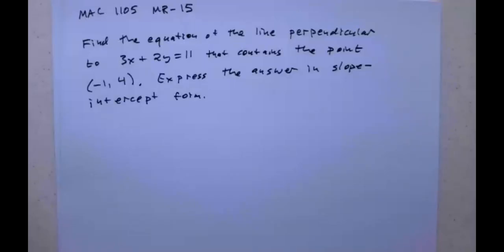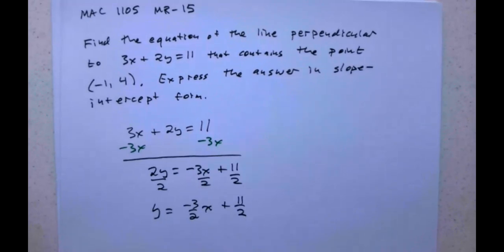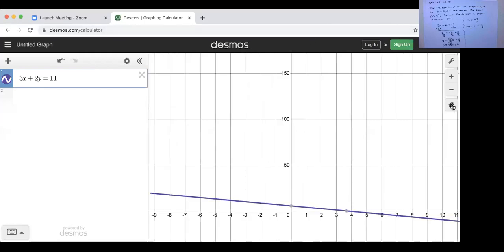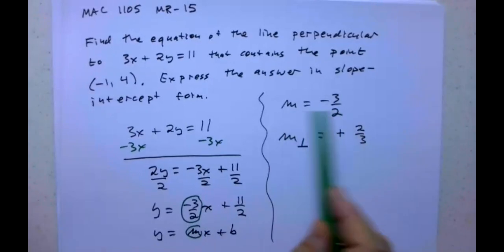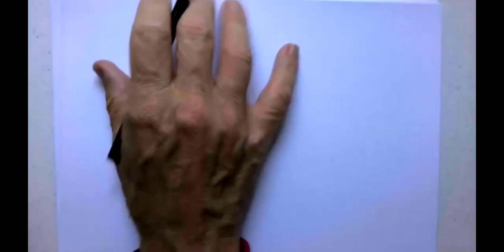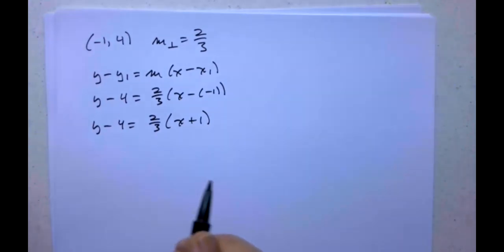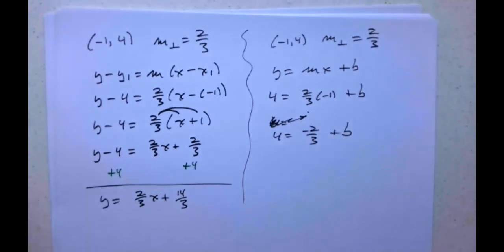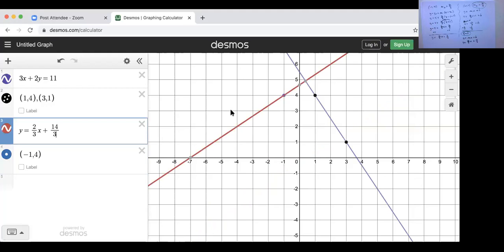Find Equation of a Perpendicular Line